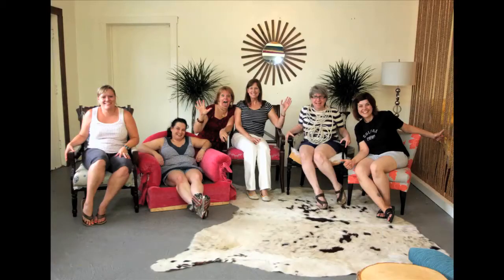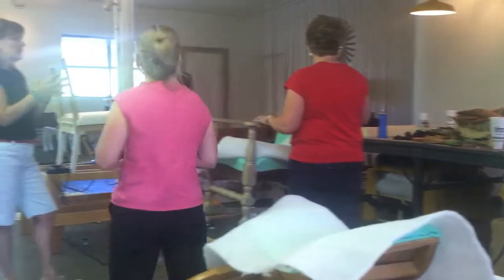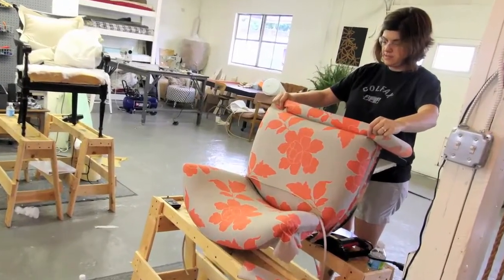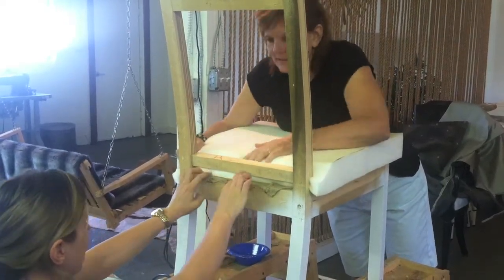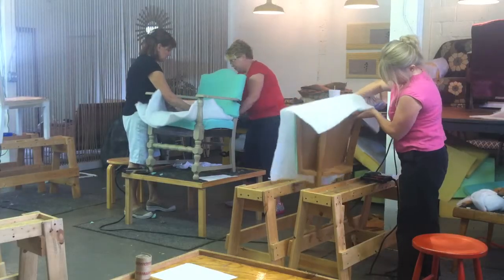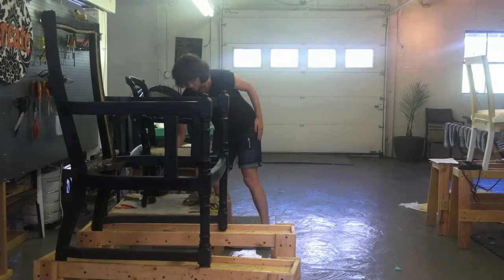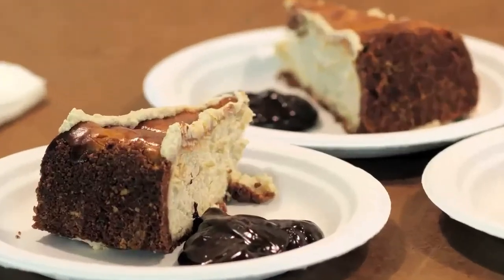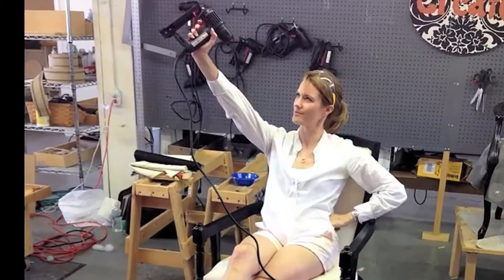ModHomeEc: A Taste of Upholstery Bootcamp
Here's a little peek at what goes on at Mod Home Ec Upholstery Bootcamp. BEWARE: Bootcamp is not for the faint of heart!